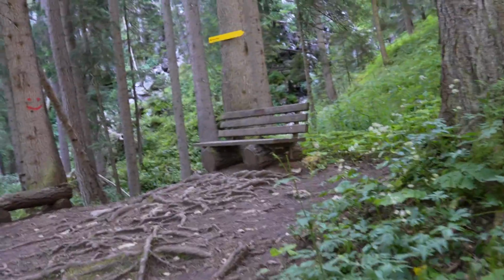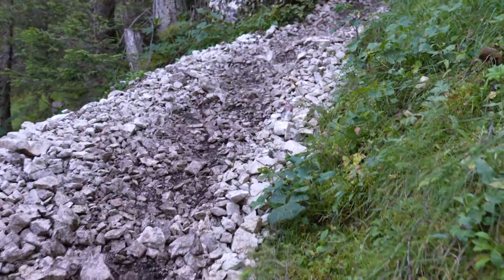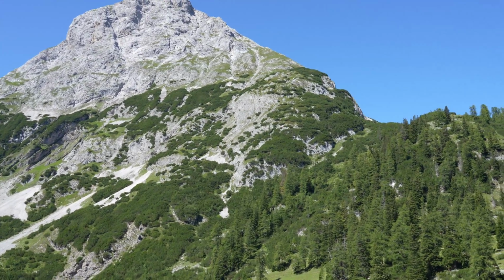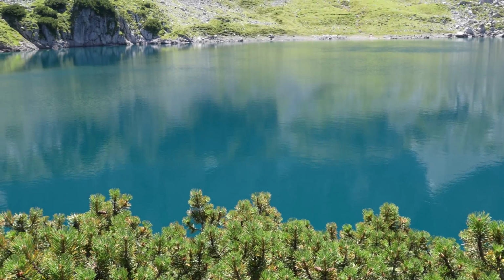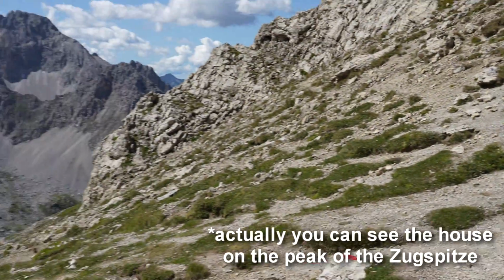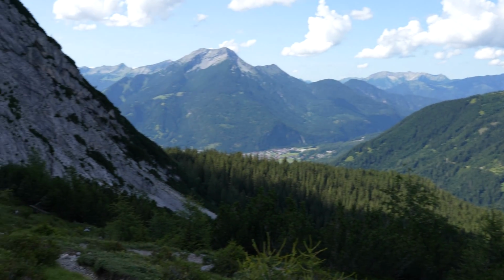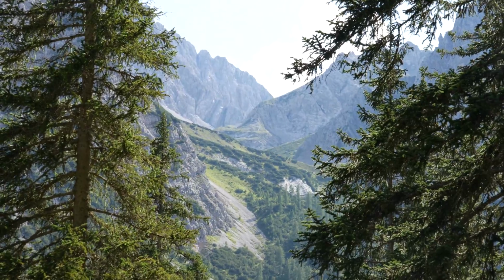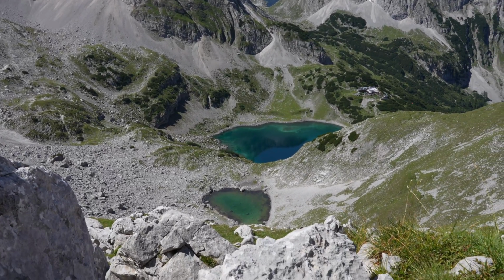Beautiful hike in Zugspitzarena: Immensteig - Coburger Hütte - Tajatörl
Embark on a breathtaking adventure through the stunning Zugspitzarena with my hike along the Immensteig trail, leading to the picturesque Coburger Hütte and the majestic Tajatörl.
The hike is to be found in Ehrwald, Austria.